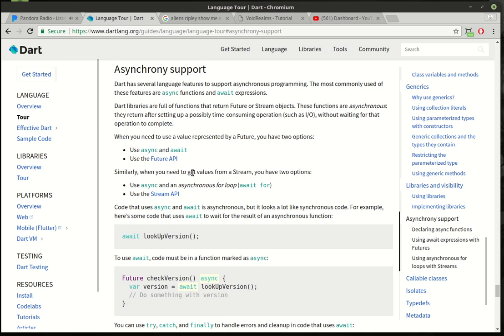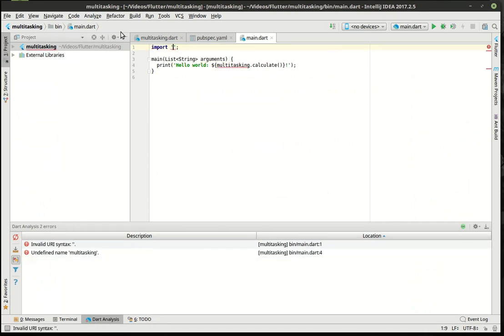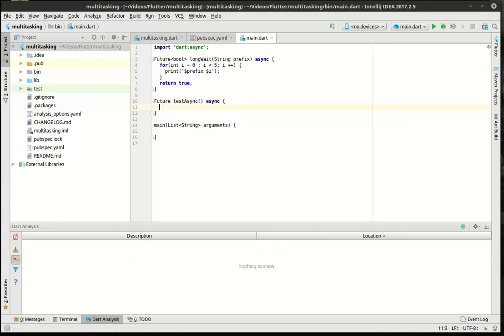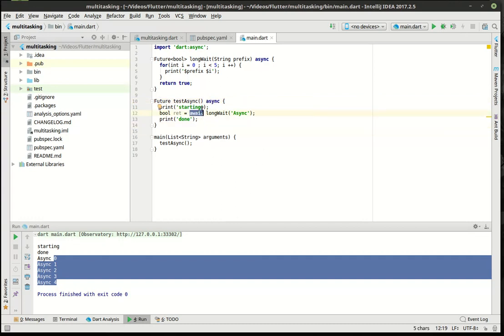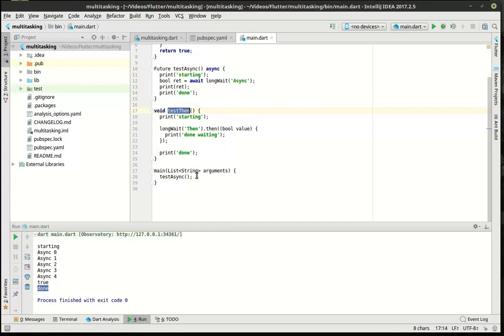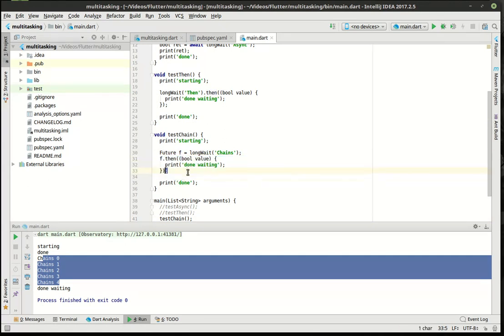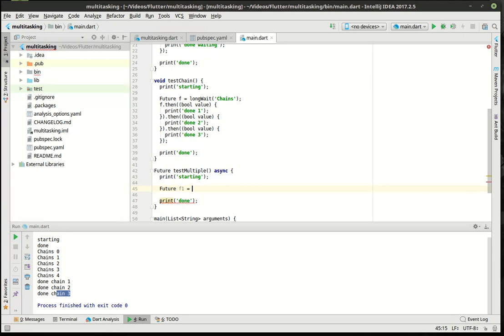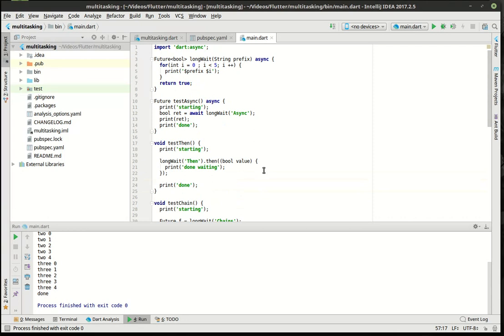Flutter 14 - Async programming